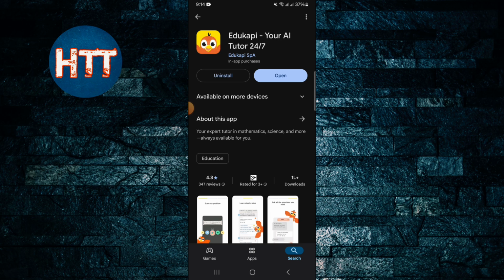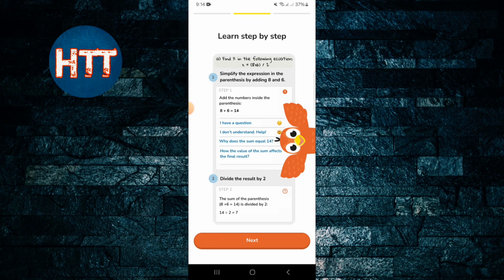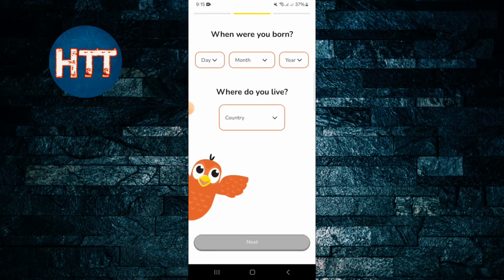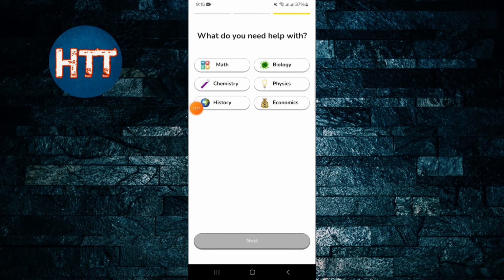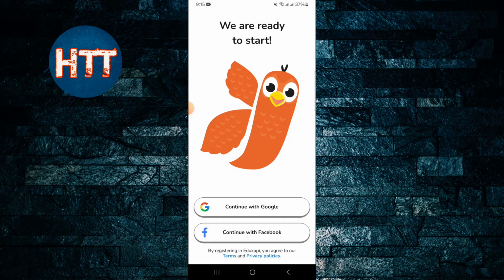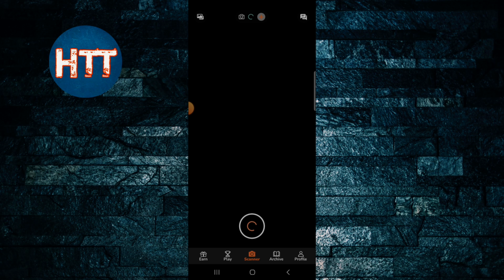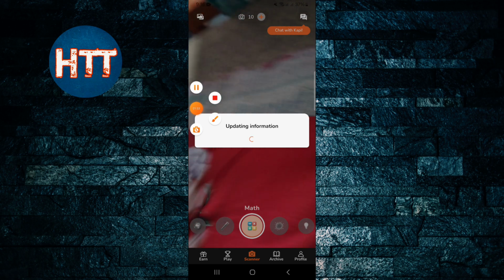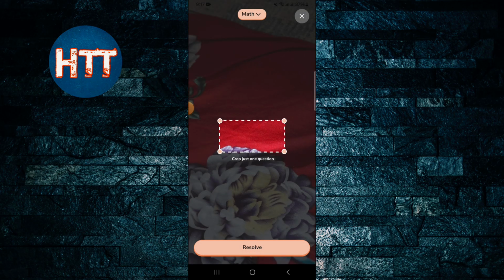How To Use Edukapi - Ai Tutor 24/7 App